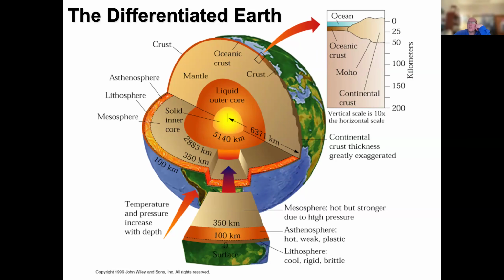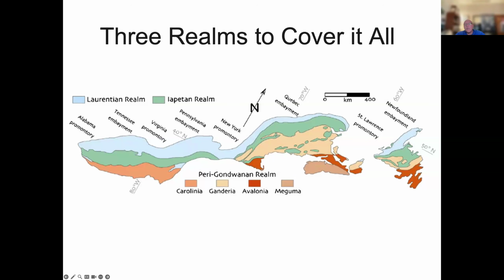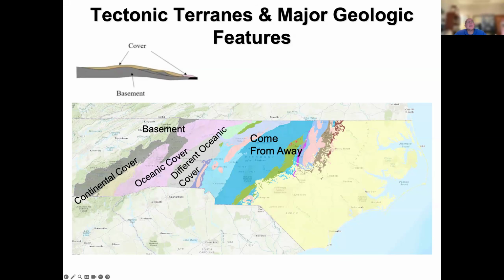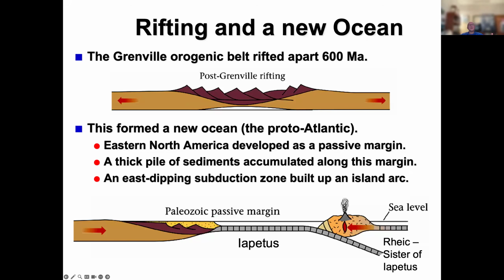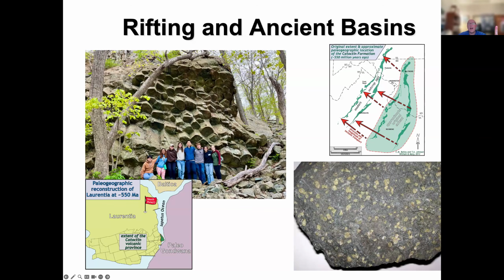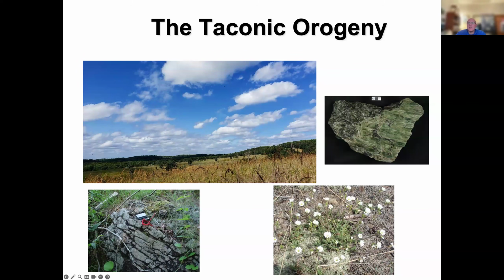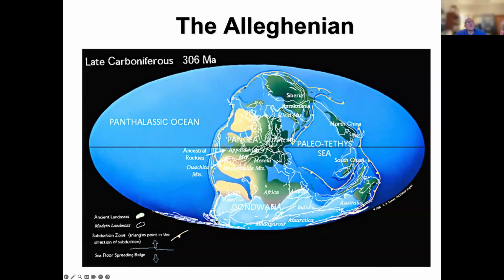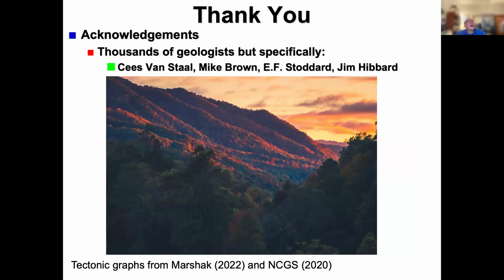Evolution of the Appalachian Mountains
Stretching approximately 2,000 miles from the southern states above Florida up into parts of Newfoundland, the Appalachian Mountains are culturally, ecologically, and geologically rich. Although they’re named after the Native American Apalachee people, the geologic history of the Appalachians goes even further back. The hills were growing and changing long before the first hunter-gatherer groups inhabited the area 16,000 years ago. These mountains are part of an even larger belt as far as northernmost Norway and Greenland and have undergone numerous tectonic events. In this talk we will explore the tectonic making of the Appalachian Mountains, from their origins over a billion years ago to their modern post Ice Age setting.

Jerry Burgess joined the Department of Earth and Planetary Sciences as the Director of the Environmental Science and Studies Program. He received his doctorate at Hopkins and MS in Geology at the University of Maryland. His research is highly interdisciplinary, ranging from geology to exploring serpentine ecology community dynamics. Current research interests center around using petrologic and geochemical tools to investigate igneous and metamorphic rock histories, with a focus on petrogenesis and the growth and evolution of the Appalachians.